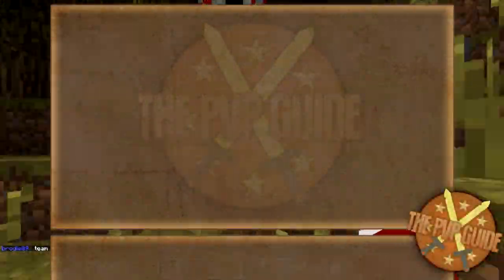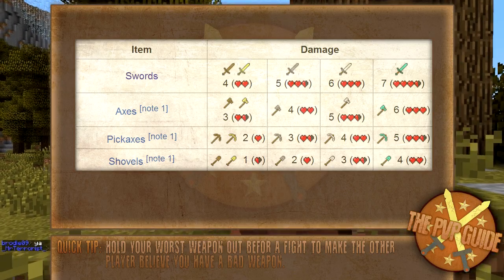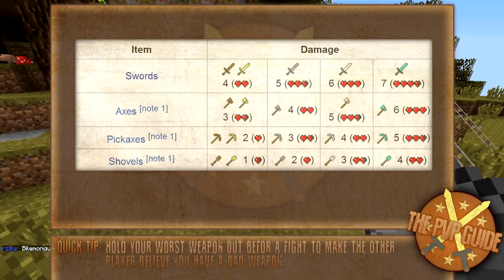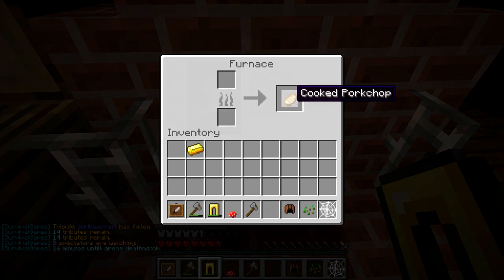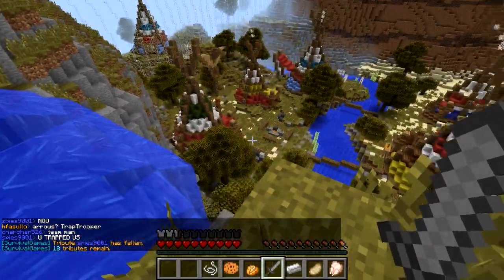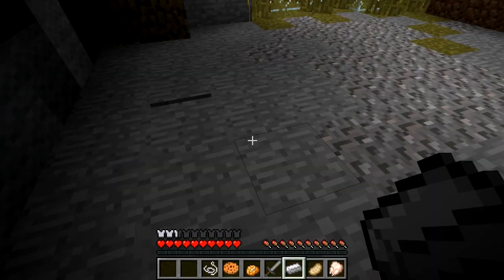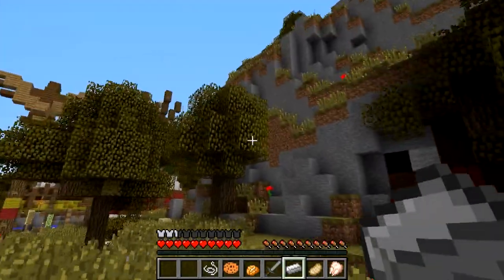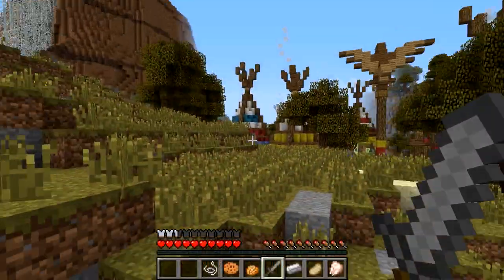Health and Hunger - The PvP Guide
Hey guys this is minecraft ultimate PvP guide on everything you need to know about health and hunger in minercaft for player vs player combat in games like the survival games, project ares, nail, cluster chunk, and race for wool.

Transcript:
Health is one of the most important factors to address during PVP as when those 10 little hearts run out you're not going to be able to fight much longer.

The first thing we need to take account of while thinking of health is the damage other players can do to us.

The player or team you're facing could be using their fist, a melee weapon, a bow, potion, tnt or fire. Players will use their fist if its the only option but it deals only half a heart of damage, so an opponent who just has his fist should be no challenge to defeat if you have any sort of weapon.

Melee weapons are the most commonly used weapon in minecraft PvP maps and you can easily work out how much damage a player is able to do to you by seeing what material his weapon is made out of and what tool it is.

Among the swords from worst to best the weakest swords are wood and gold then stone then iron then diamond. But other tools don't apply to this material rule, as a diamond axe does less damage than a diamond sword. Axes do the same damage as the last material class; for example a diamond axe does the same damage as an iron sword.  Shovels are another weapon that's seen in PvP games such as the survival games, it is important to note though that shovels do 1 heart less damage than axes so they are utterly the last resort,  for example a diamond shovel does the same amount of damage to a player as a wooden sword.  Don't throw away those wooden tools yet, if you have a higher tier weapon to fight with wooden tools are still useful as you can use them to cook food in furnaces.

I will go further into different weapons damage values in  a later episode of The PvP Guide. But for health this is as much as you need to know.

There are many types of food to be found in PvP. This list shows you just how many hearts each food type restores from highest to lowest. But when considering what food to eat in battle there are two factors to consider the chance of being poisoned and the saturation restored by the food.

Personally the only food I have found in the Survival Games that gives a poison effect is raw chicken but be aware rotten flesh also gives the poison effect. Although raw chicken can give you a poison effect it shouldn't be ruled out because you only have a 30% chance of being poisoned.

Food also restores your saturation level. The saturation level is an invisible bar that depletes before a hunger chop is removed. The exhaustion level is a complex subject so if you want to find out more head over to the minecraft wiki.  For now all we need to know is your food saturation level cannot exceed your hunger level and each type of food gives a different amount of hunger and saturation back. This means each food source that we eat needs to have a high hunger replenishment rate as well as a high saturation replenishmrent rate.So the best foods for that job are the cooked porkchop and steak as they give eight hunger chops back and restore 12.8 saturation. However if you're about to be chasing an opponent or being chased then you want a food with the highest saturation replenishment rate so you don't loose hunger and that would be the golden carrot as it has gives back 14.4 saturation. If you're about to go into battle my recomendation for food would be the golden apple because although it only gives you 9.6 saturation, the golden apple also regenerates your health for four seconds.

We can work out how our saturation is going to used by knowing that one hunger chop equals 800 meters walked, 320 blocks broken, 80 meters sprinted, 40 jumps, or 20 sprint jumps. This means that you can walk 800 blocks or run 80 blocks before you lose one hunger chop.

Lets talk about fall damage.  You shouldn't fear taking fall damage because you can fall at least three blocks without taking damage, every extra block will cause you to take an additional half a heart of damage. This effectively means you can fall 22 blocks and still have half a heart of health. Be aware, though, that jumping adds 1.5 blocks to the falling damage and if you are missing more than two hunger chops you will not regenerate health until you eat again or use a regen potion.

Hiding under water can be a good strategy but you need to remain aware of your oxygen bubbles and manage it well. It can also be helpful to collect items other players have dropped underwater but you must mind your oxygen bubbles when doing so. Be aware, when you run out of oxygen under water you will lose about two hearts of health a second.